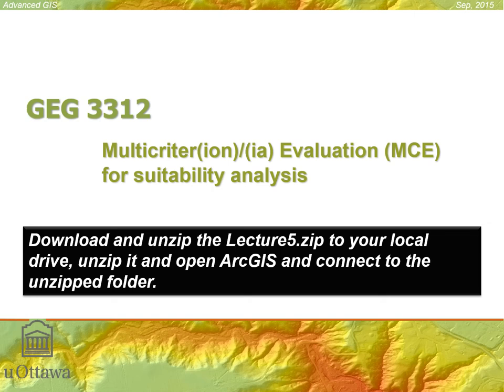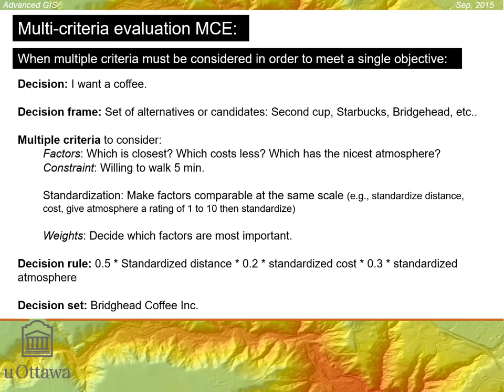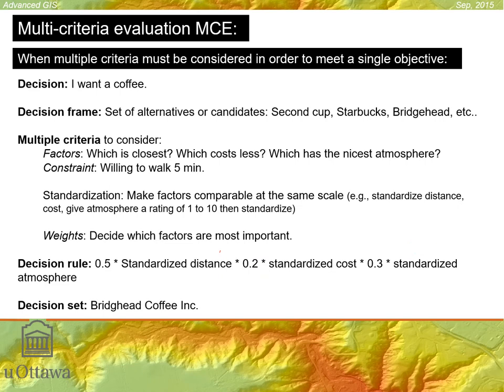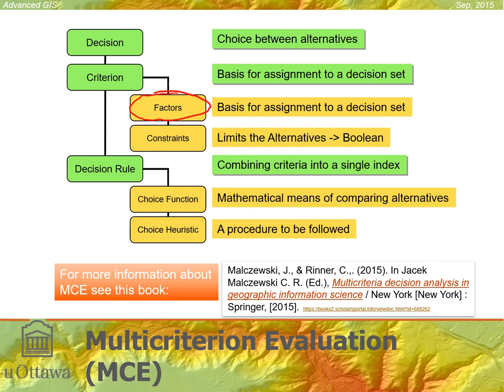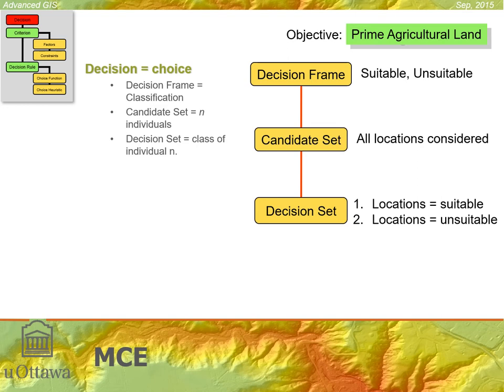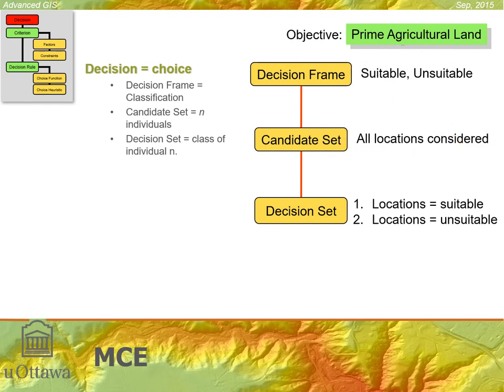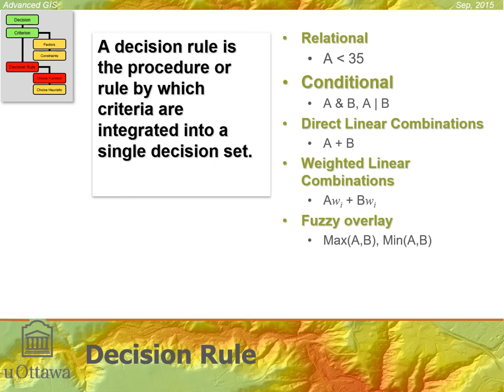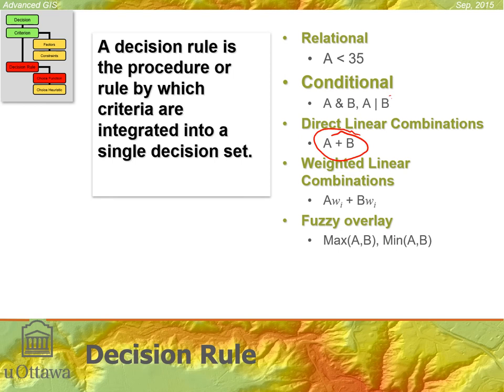Module 5A: Multicriteria Evaluation (Multicriterion Decision Analysis - MCDM - in GIS)